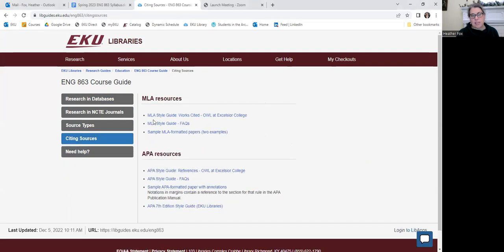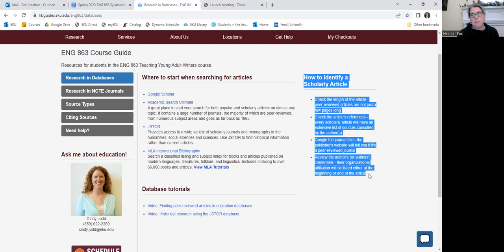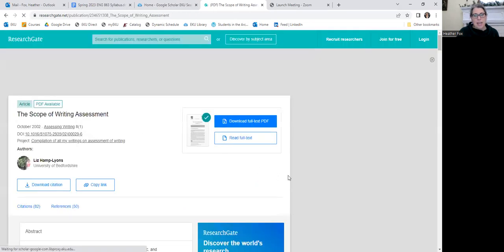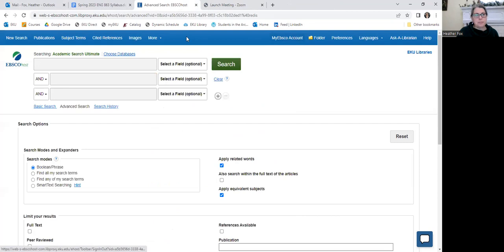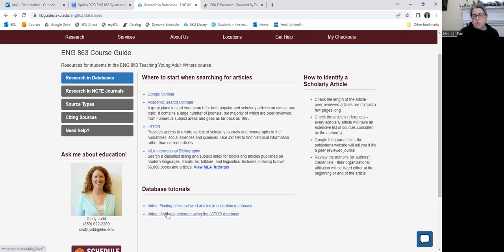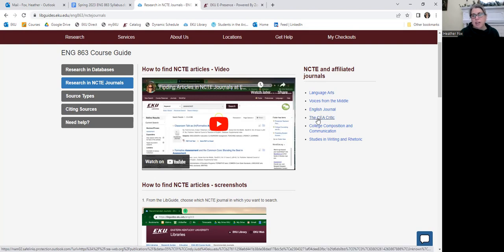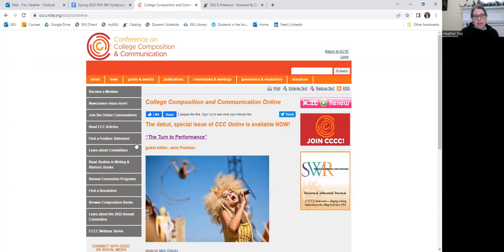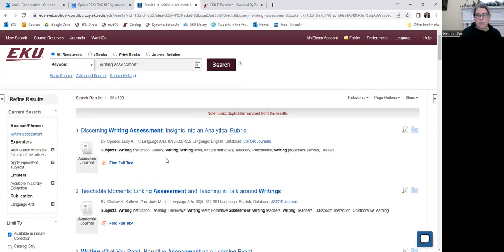ENG 863 LIB Guide Walkthrough